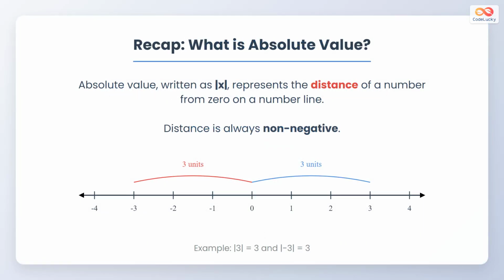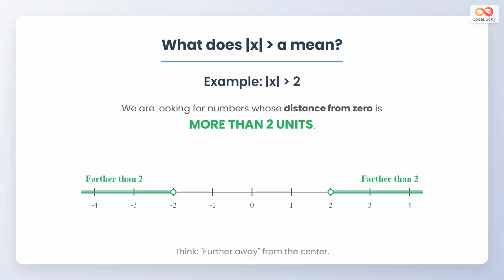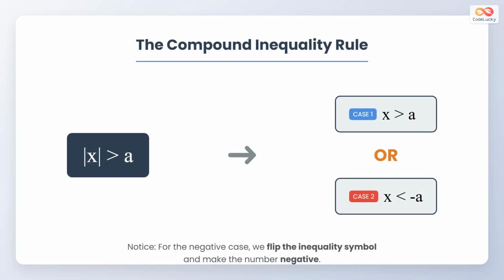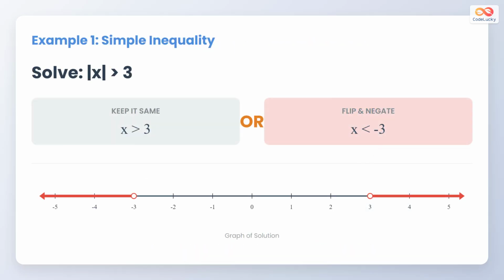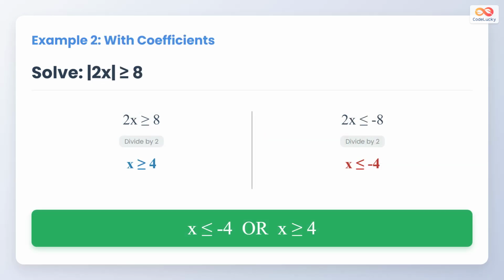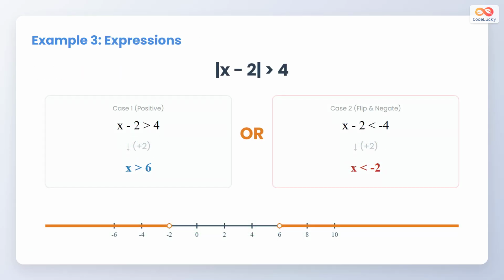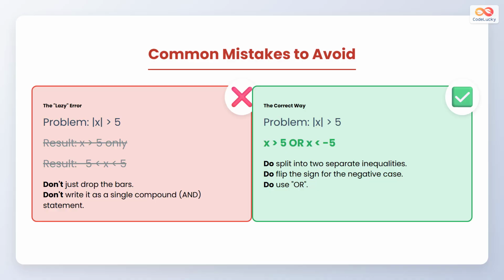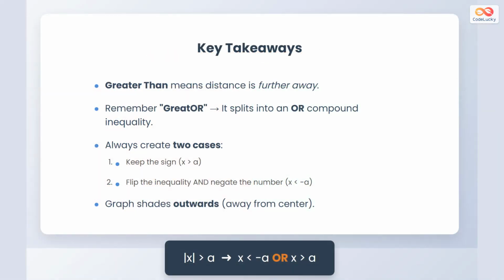Absolute Value Inequalities: Greater Than (≻)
Learn how to solve Absolute Value Inequalities involving the Greater Than symbol (≻)! 📈 In this beginner-friendly algebra lesson, we break down the "GreatOR" mnemonic to help you understand why these inequalities result in compound "OR" solutions.

We cover:
• The concept of distance from zero 📈
• How to set up the two cases (Positive and Negative)
• Graphing the solution on a number line 📈
• Step-by-step examples with coefficients and expressions

Perfect for Algebra 1 students or anyone refreshing their math skills. Master the concept of |x| ≻ a today!

Chapters:
00:00 - Introduction
00:21 - Recap: Absolute Value
00:48 - Visualizing Greater Than
01:10 - The GreatOR Mnemonic
01:31 - The Compound Rule
01:57 - Example 1: Simple Inequality
02:25 - Example 2: With Coefficients
02:55 - Example 3: Expressions
03:23 - Common Mistakes
03:50 - Summary
04:13 - Outro